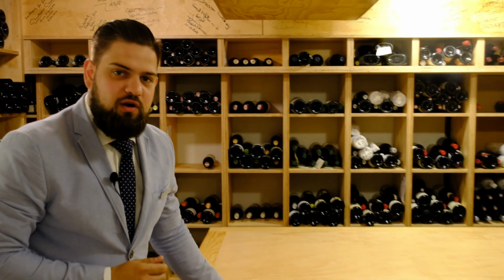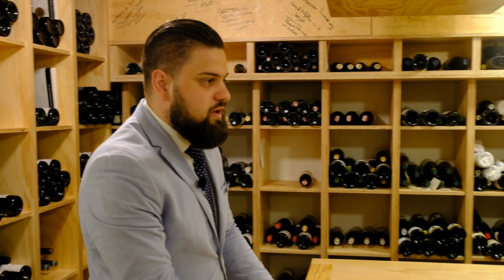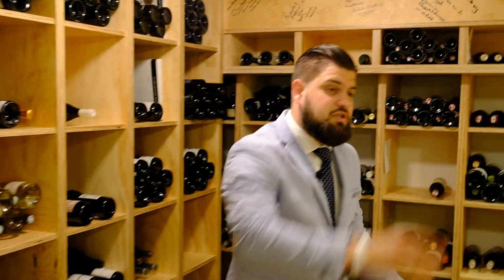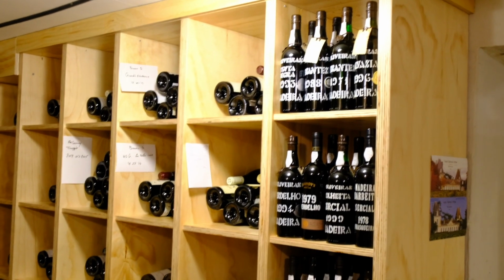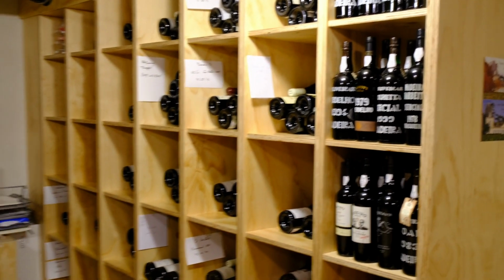Sommelier Frederik Nerinckx presents the wine cellar at 2 Michelin star restaurant Boury in Belgium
Wbpstars.com - or World's Best Places - is a multichannel platform about the very best restaurants and hotels in the world. Here you will find many thousands of images and films of the world’s best places in the hospitality sector. Exclusive content - no fake, no editing - only real life exactly as it is - a documentation of the very best. Welcome to the ultimate content guide for food lovers, travellers and hospitality experts.